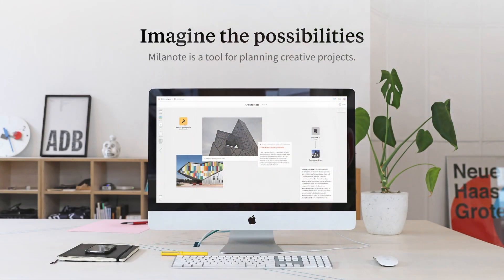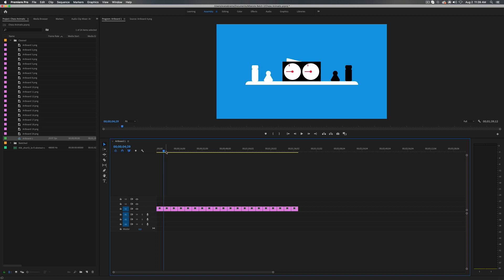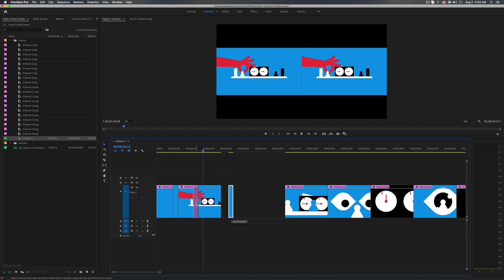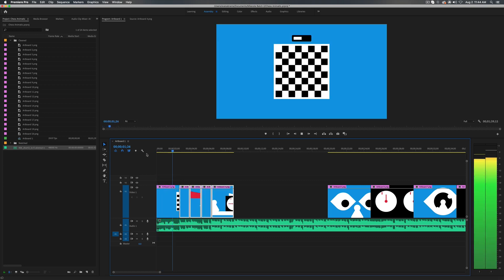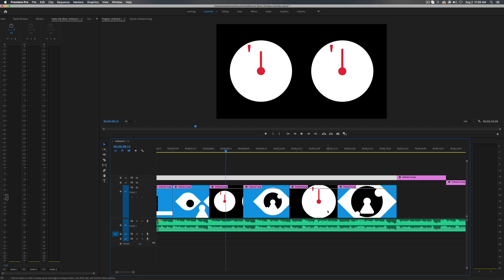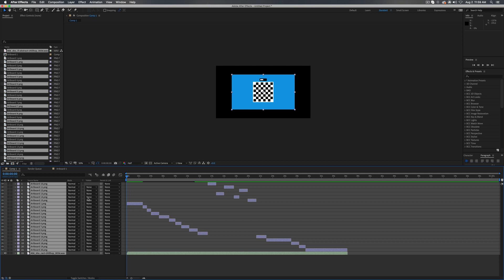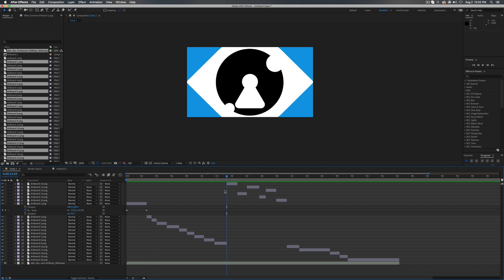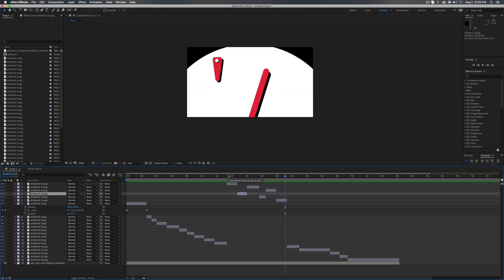Animatics for Motion Design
In this video, we will show how to make an animatic. Going from still images in a Storyboard into actual production is a big leap. To refine your timing and know if your animation is well-paced, we make an animatic.

In this video we will:
1. Craft an animatic in Premiere
2. Time our animation to audio
3. Refine the motion of images in After Effects
4. Use the Animatic to organize our production in After Effects